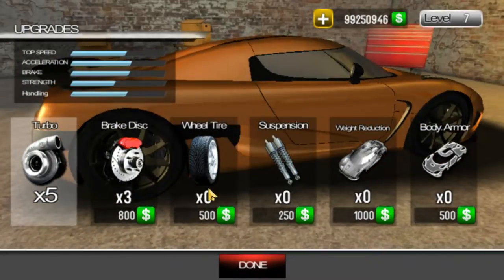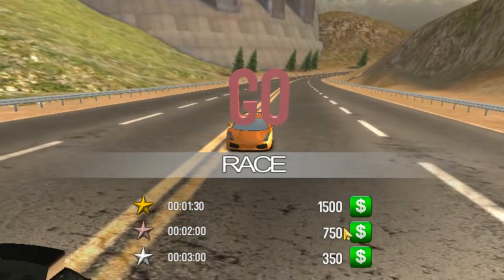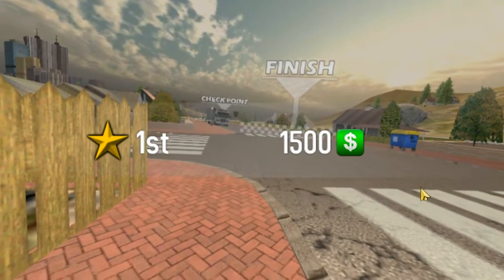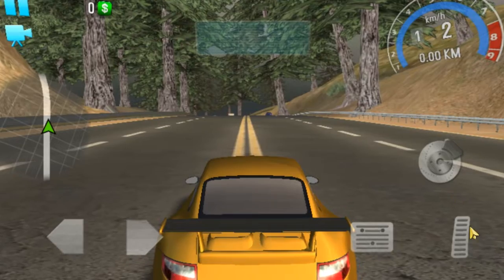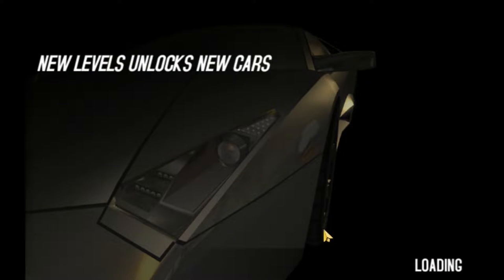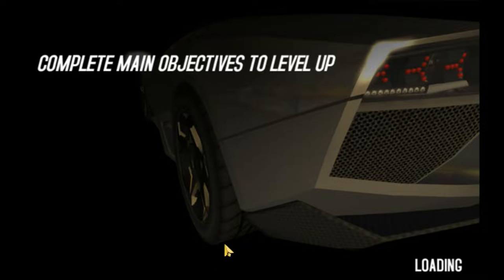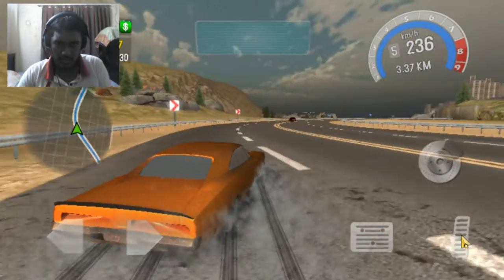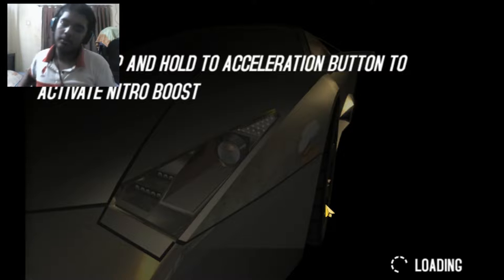This game is quite intresting and very buggy. Racer underground.